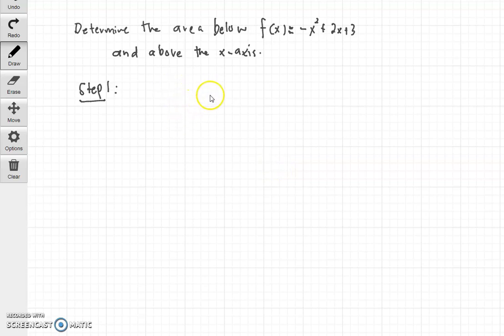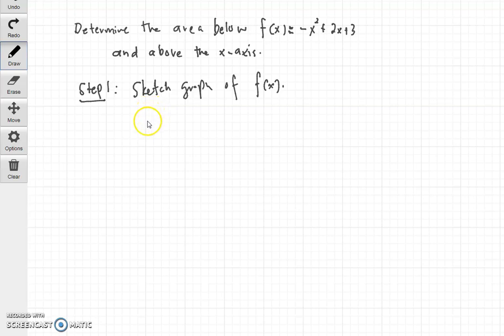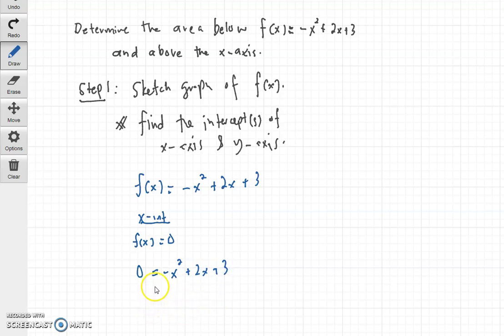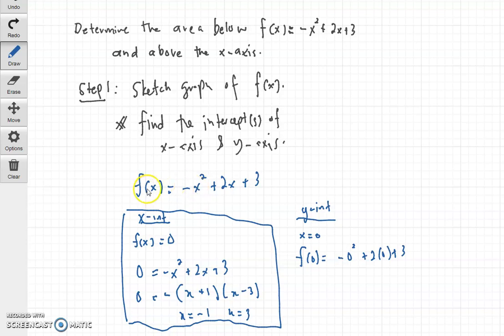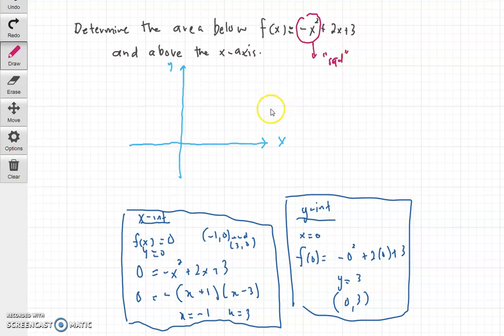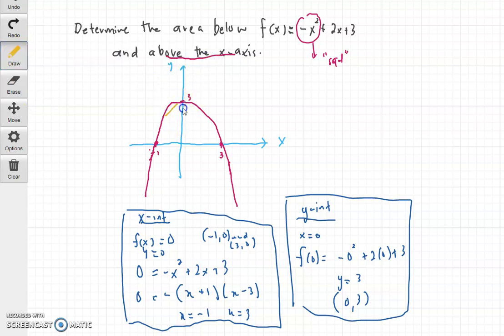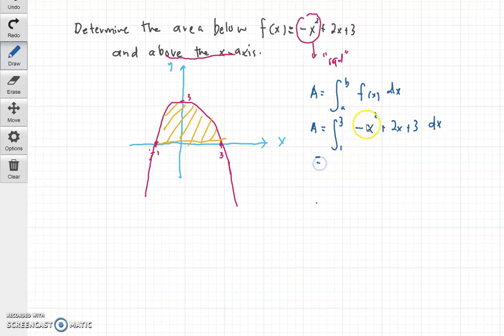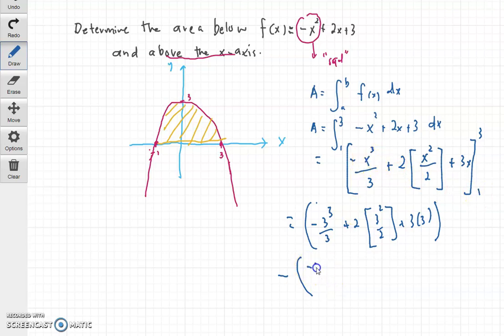Area part 2